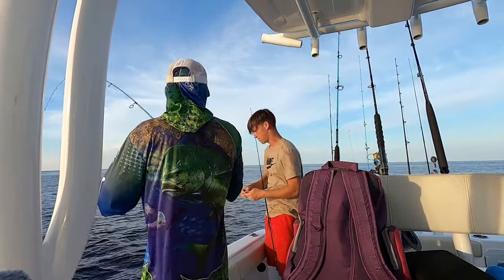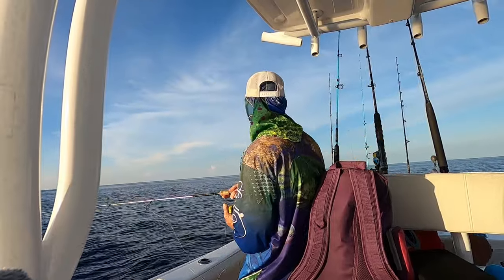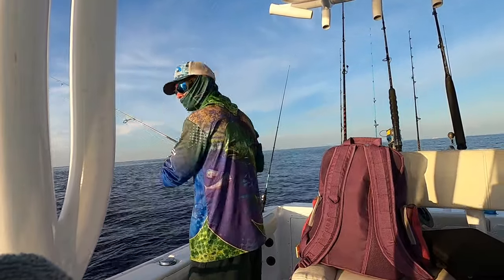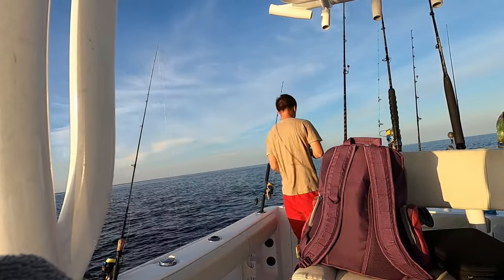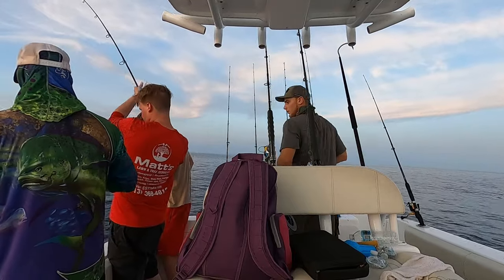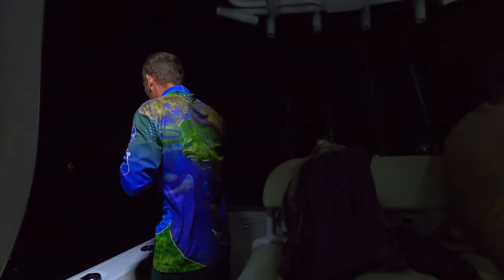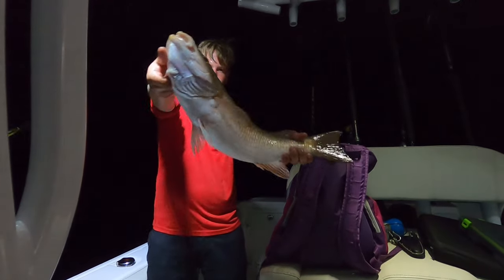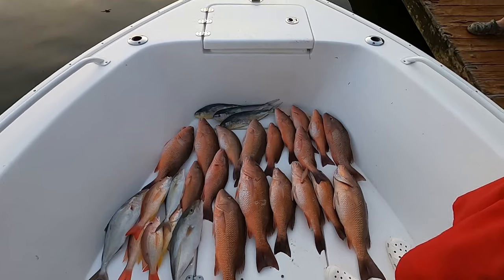We fished all night for Huge Mangrove Snappers!!!